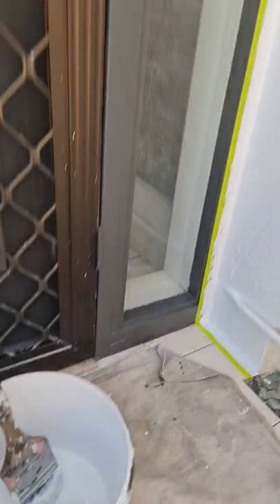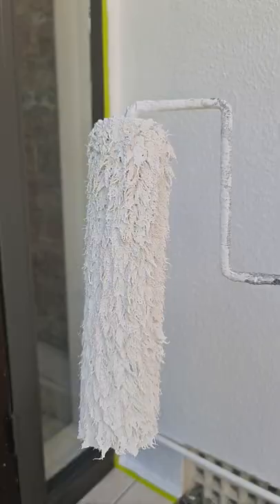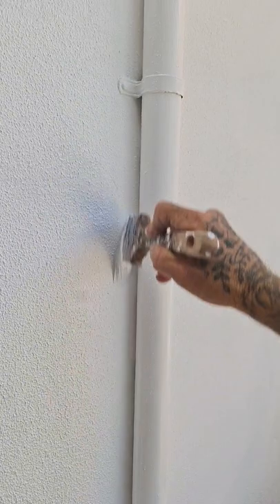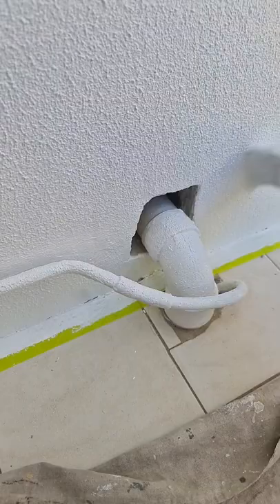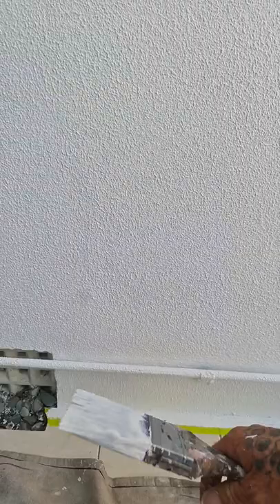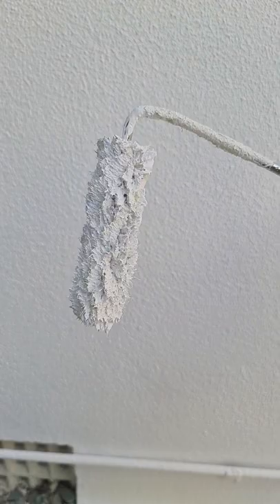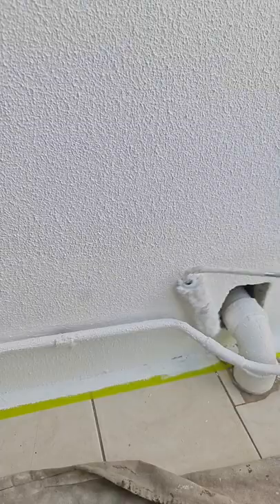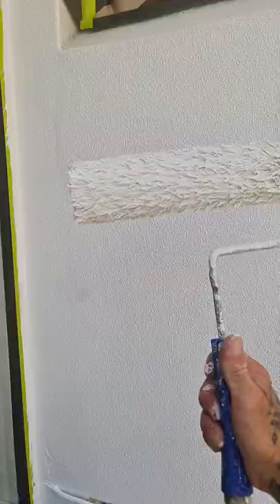HOW I PAINT TEXTURE/RENDER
Walking you through my textured paint, and render process.